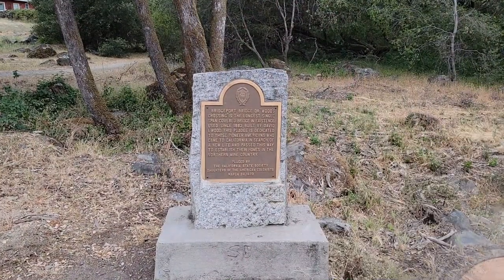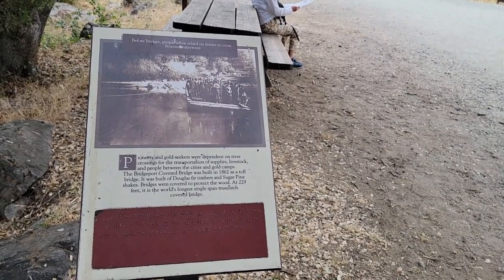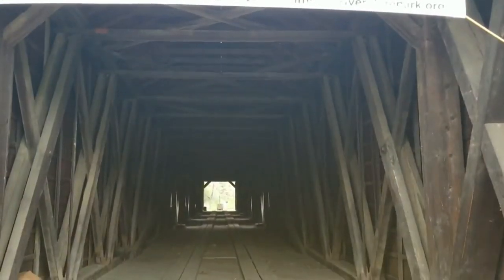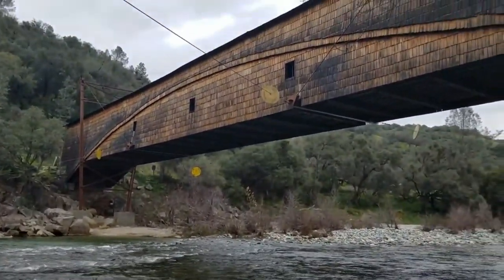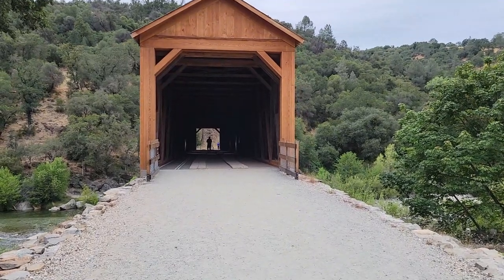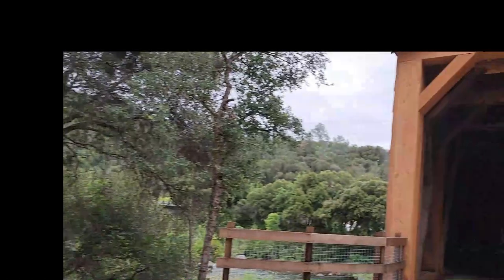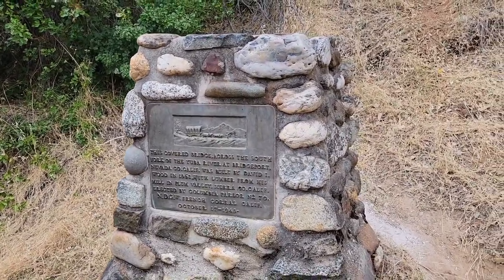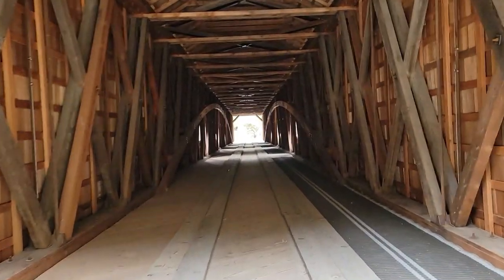Revisiting 1862 Bridgeport Covered Bridge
I am revisiting the new refinished Bridgeport covered bridge.  The state of California did an amazing job on refinishing the covered bridge so it will last for years to come.